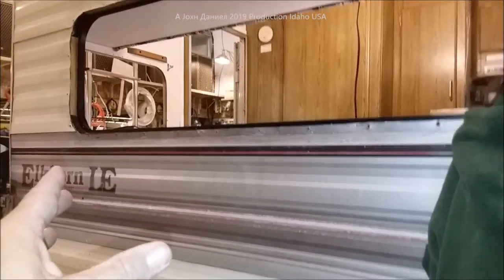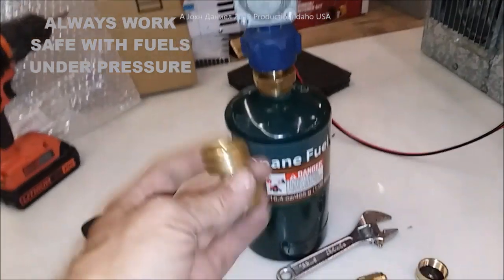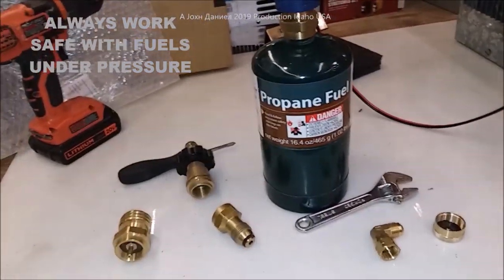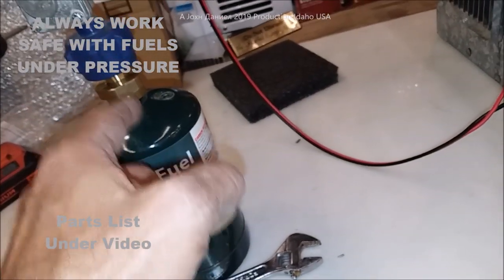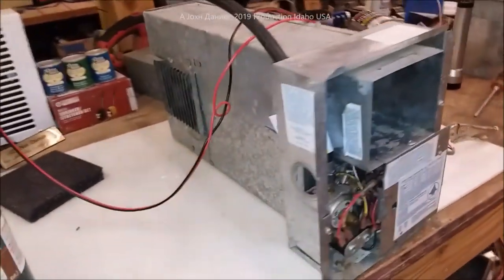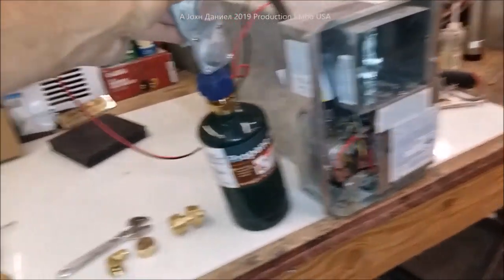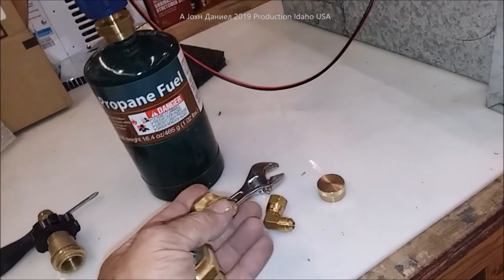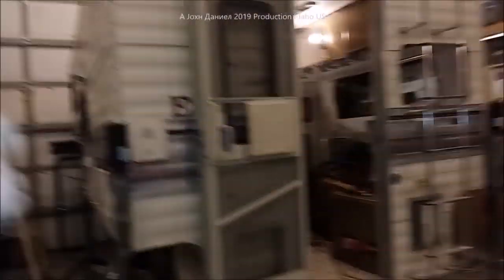RV Camper furnace pull, clean, test for reinstall, parts to use listed below.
Full list of propane gear & fittings BEST ODD PARTS, You can get them Cheap Best Quality Part. Having 2 or more is a life saver. Be sure to get the filler like for both types of propane tank valves POL and QCC1.

Scroll down & around on that page 2 see all the options.*CHANNEL SUPPORT OFFERS - Survival Kits & Things used in other videos & SEE the Ali-EXPRESS DIRECT 80% off my insider deals, Open Parts Sourcing for my videos is & Discount sites direct its my share link to Ali Express